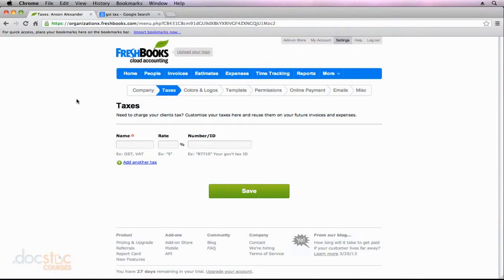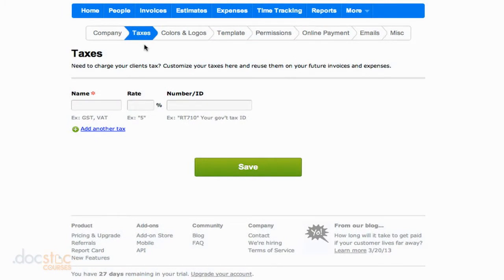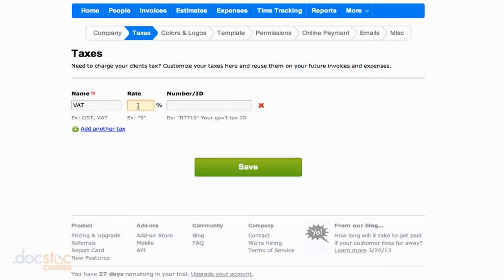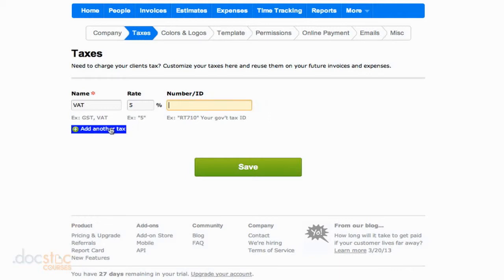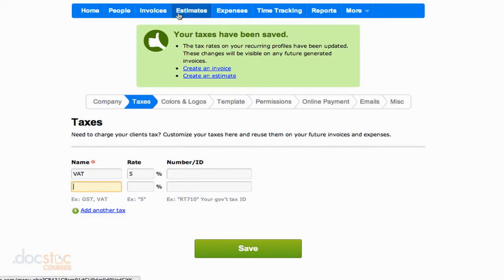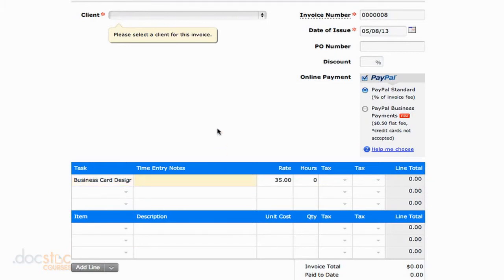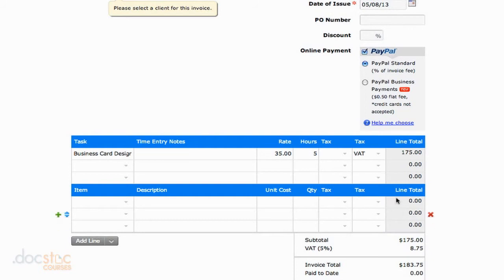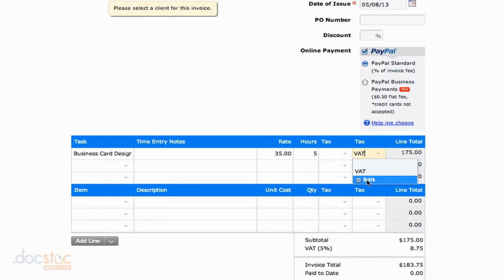Taxes Settings - Simplify Your Financials With Freshbooks